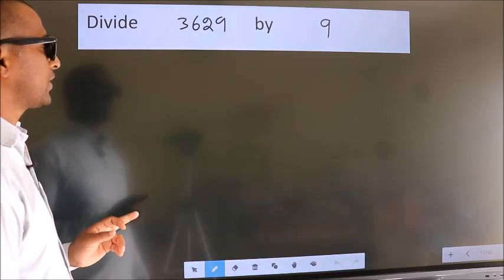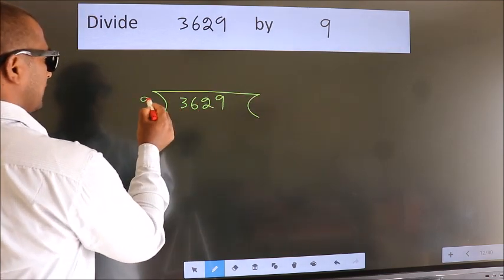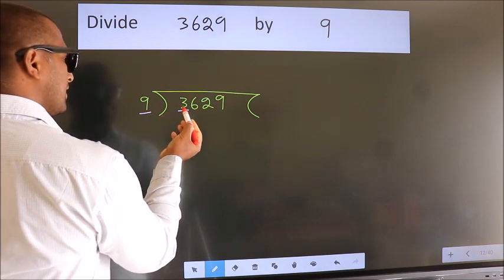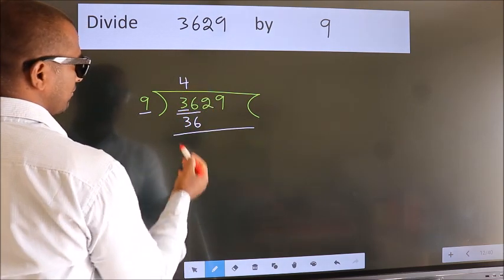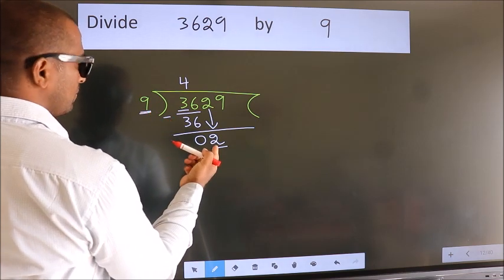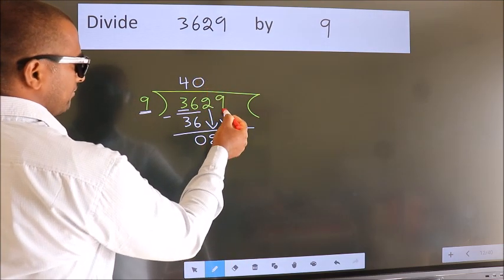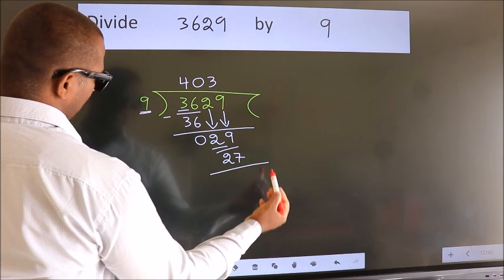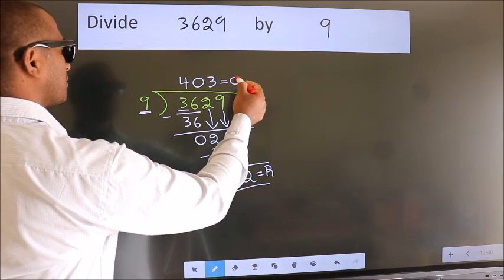Divide 3629 by 9 many get this quotient wrong